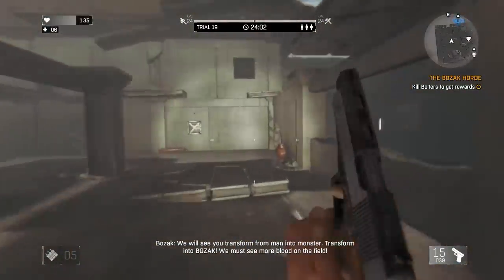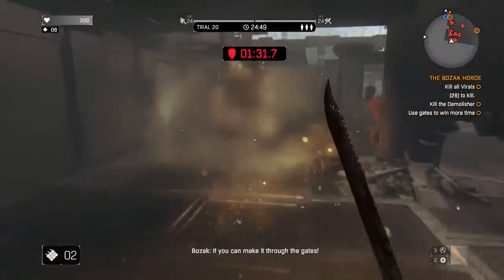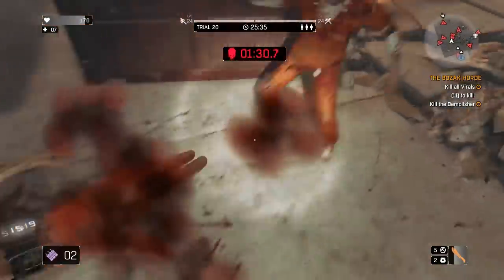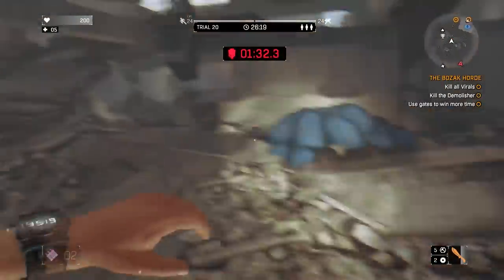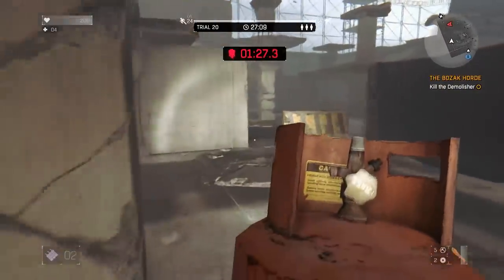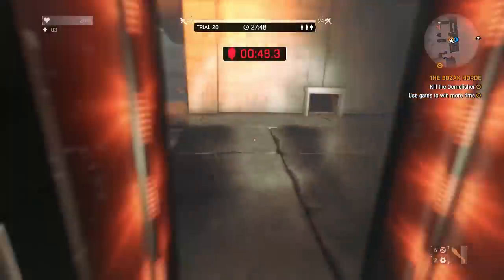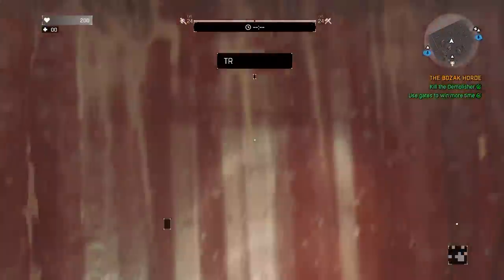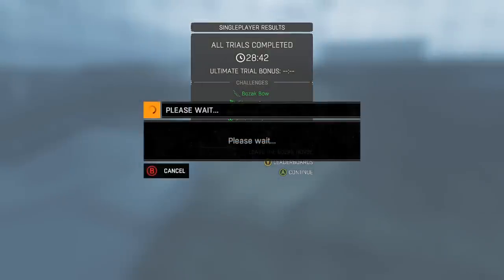Dying Light - Easy Solo Bozak Horde Trial 20 (How To Kill The Demolisher In Bozak Horde DLC)